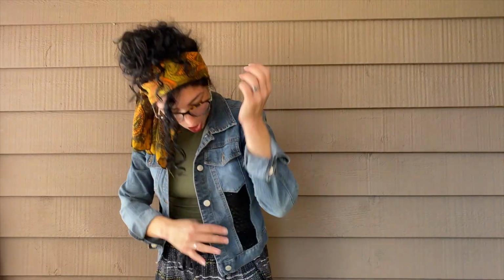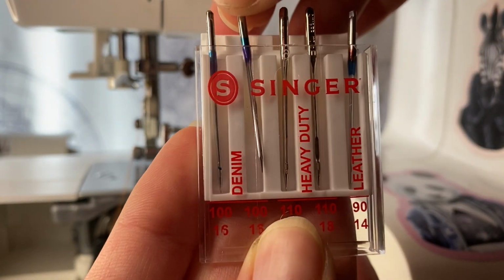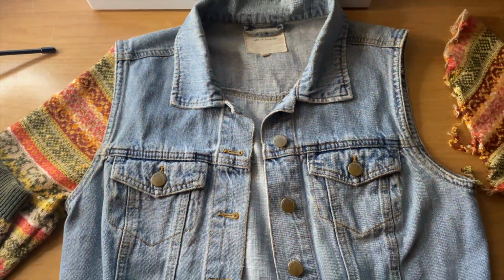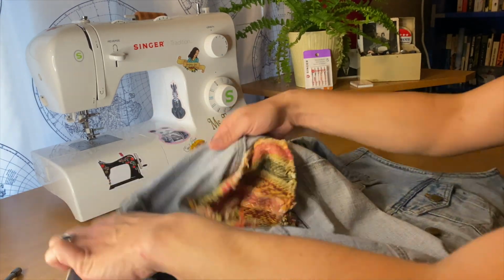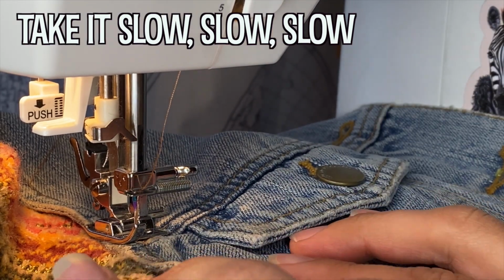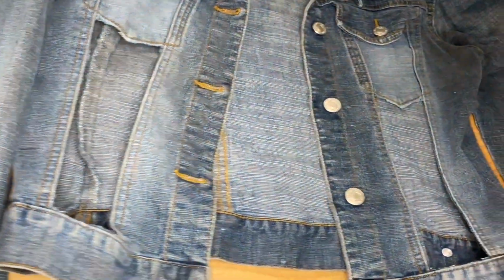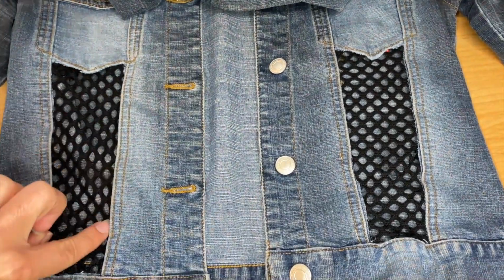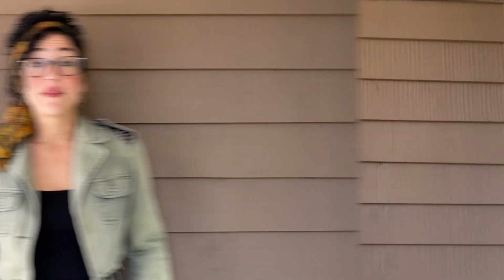Step-by-Step Denim Upcylces with Sewsewzoso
Sarah of @sewsewzoso_upcycle shares two step-by-step denim upcycling tutorials! What are you going to do with your denim?